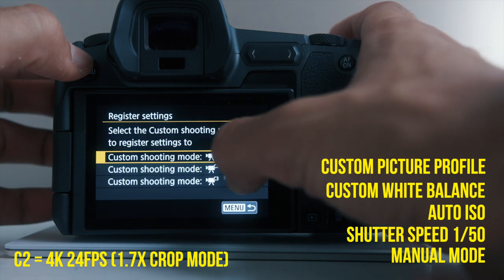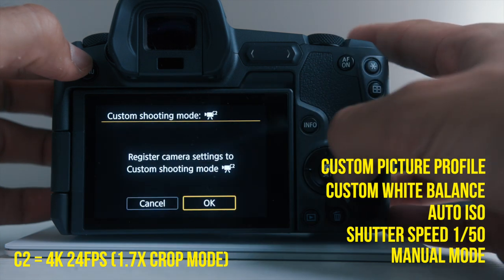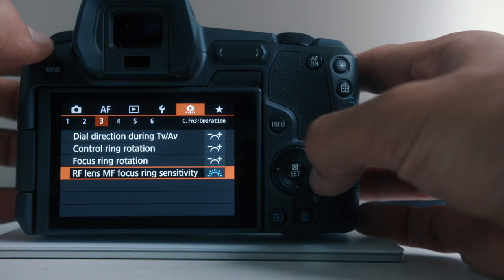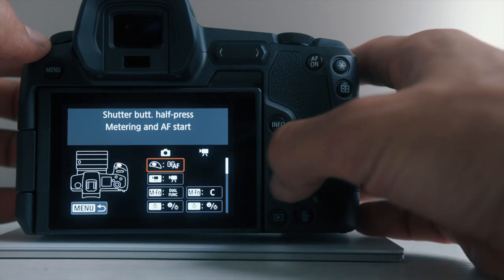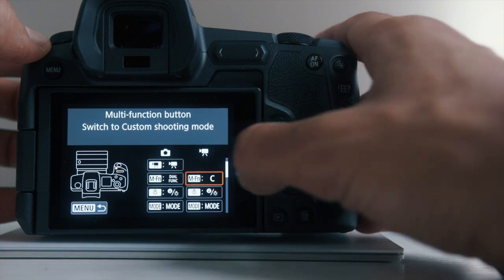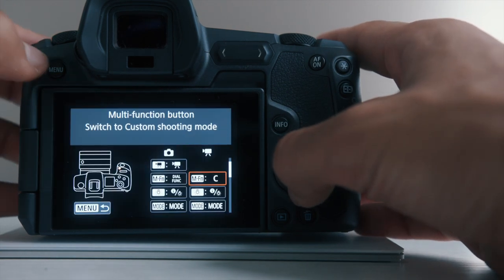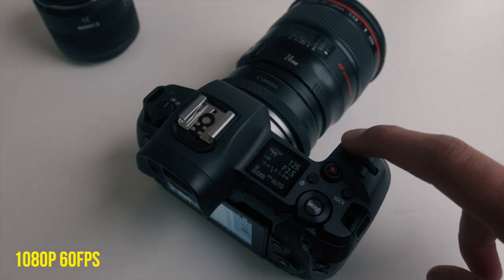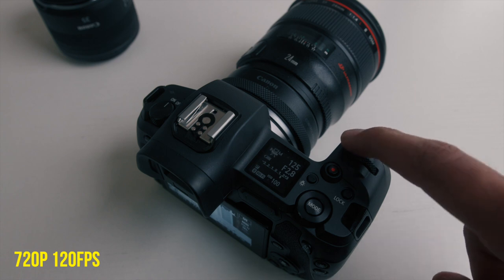Canon EOS R: How to Change Video Settings FAST